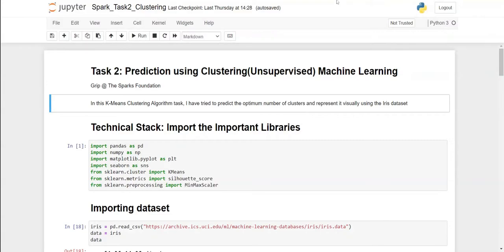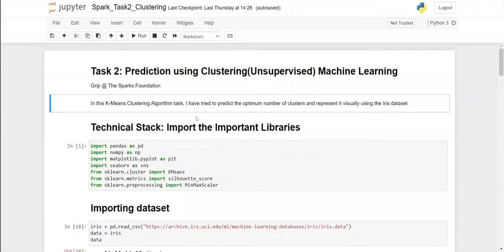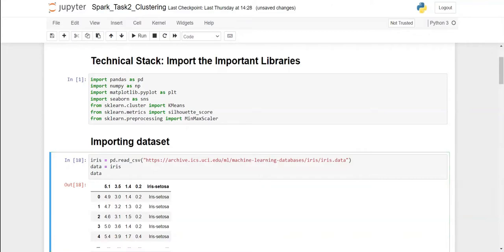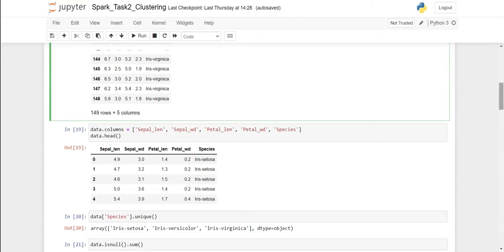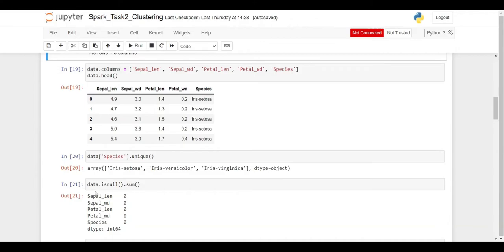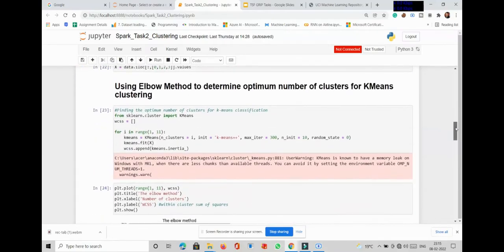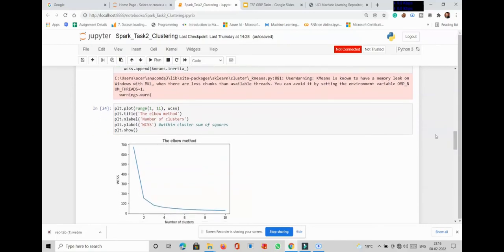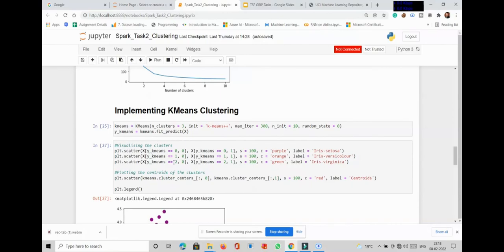Task-2 Clustering | Data Science and Business Analytics Internship |The Spark Foundation GRIP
Task 2: Prediction using UnSupervised Machine Learning Completed by Prince Kumar.

Problem Statement:- In this K-Means Clustering Algorithm task, I have tried to predict the optimum number of clusters and represent it visually using the Iris dataset

Students must share with their friends so that they can also get the benefit of the opportunity.